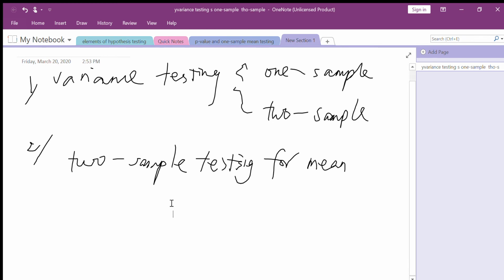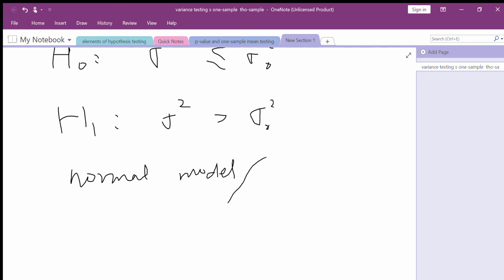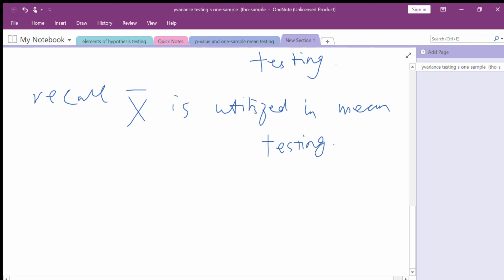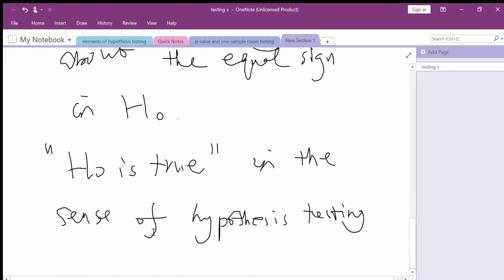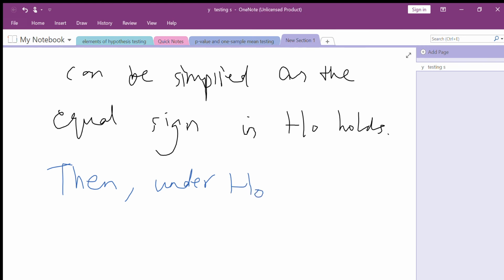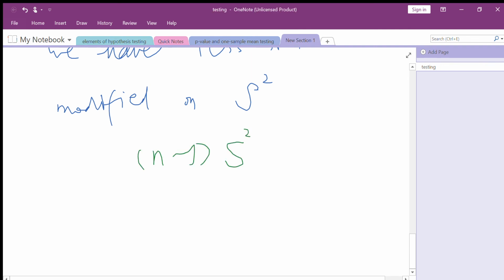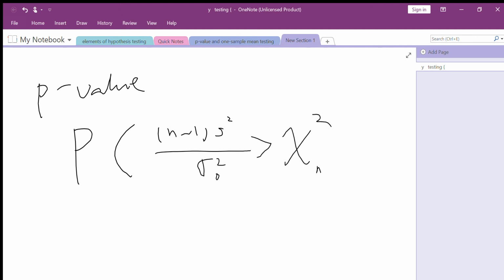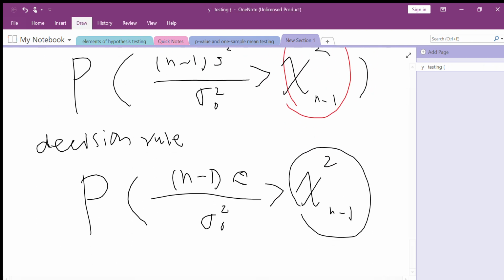variance test and two sample mean test part 1